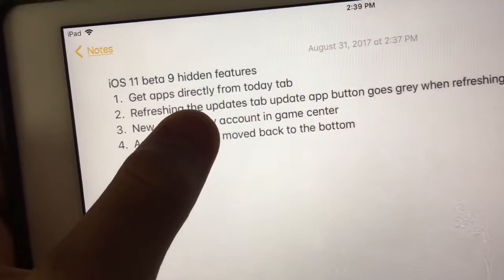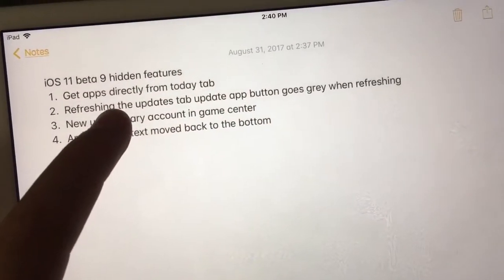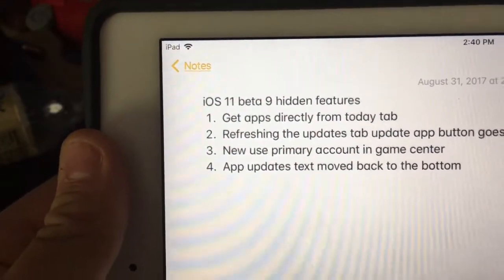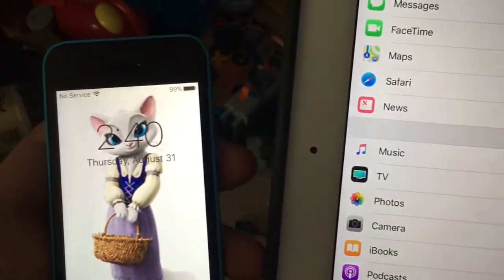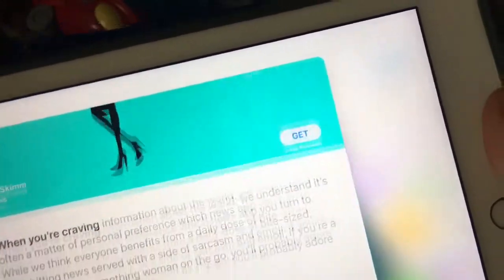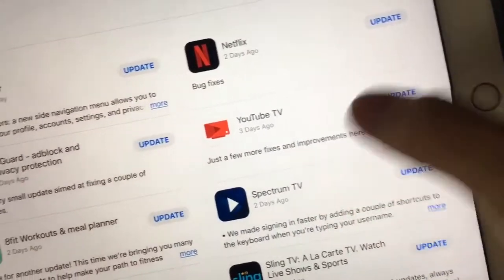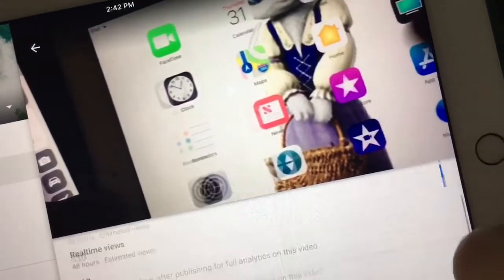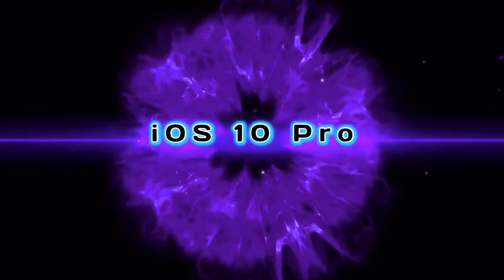4 more hidden features in iOS 11 beta 9